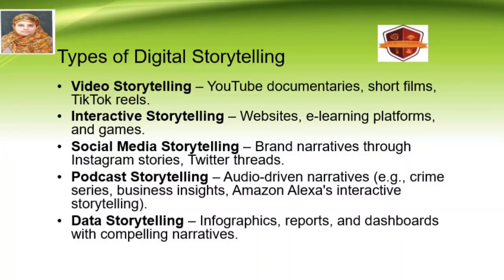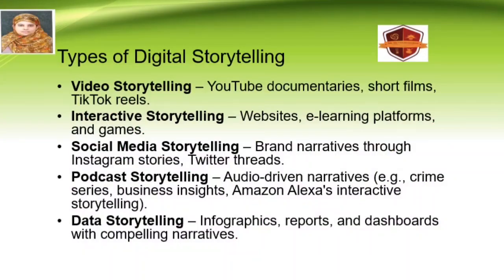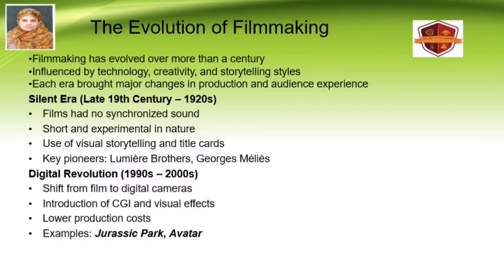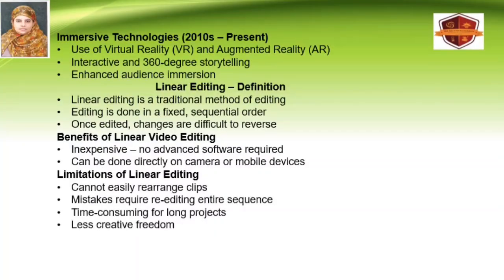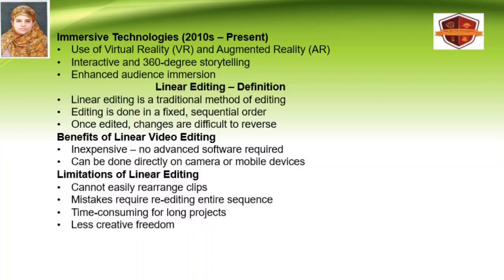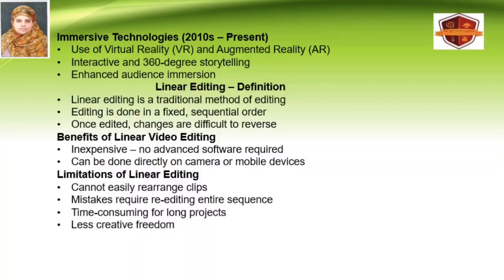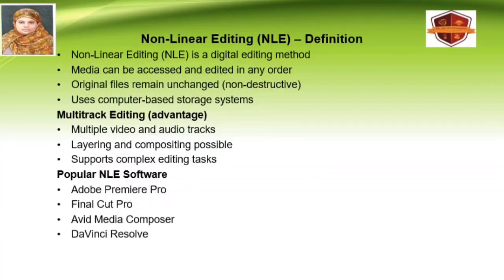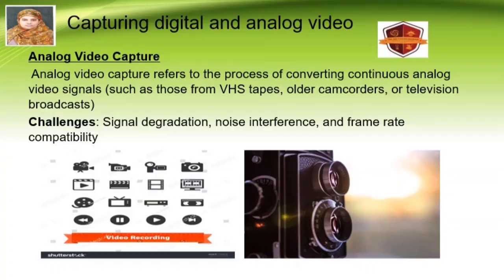CCS371-Video Creation and Editing